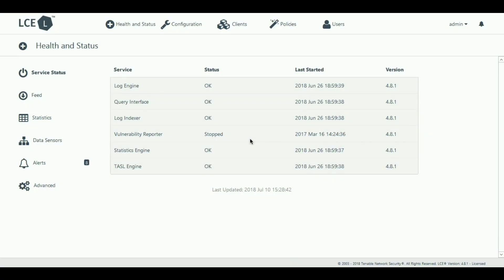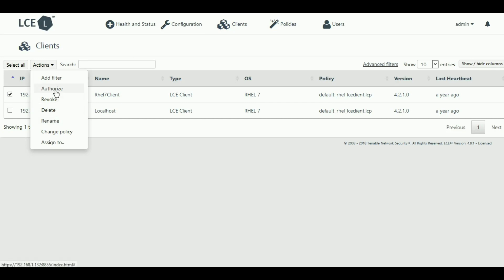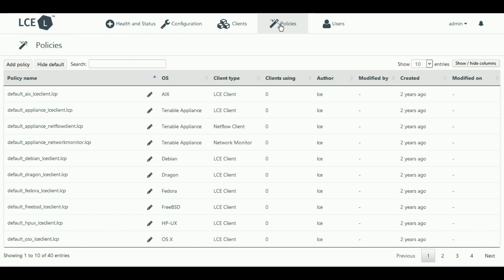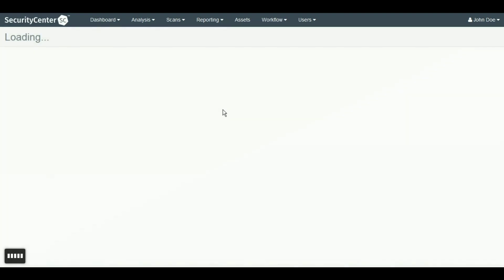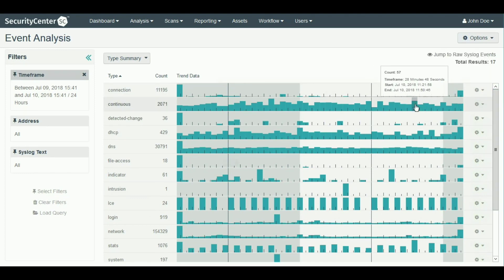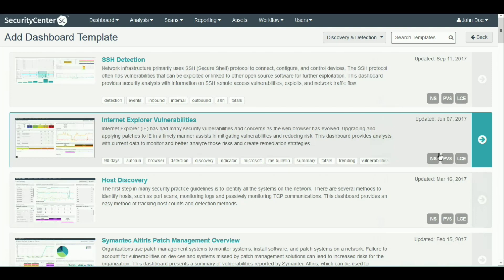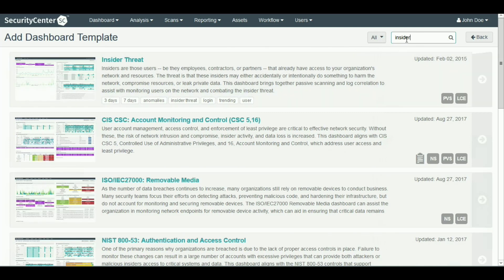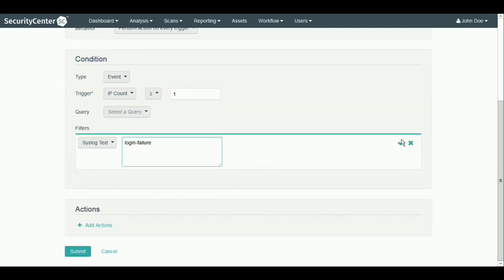Ask ACAS - Tip 3: Tenable's Log Correlation Engine (LCE)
In this video you will learn about Tenable's Log Correlation Engine and some of its use cases. This tool can bring new insight into the RMF process by providing log aggregation and correlation while visualizing account and system auditing in the RMF and DFARS dashboards using LCE version 4.8.1.